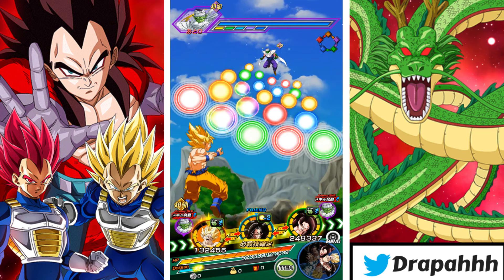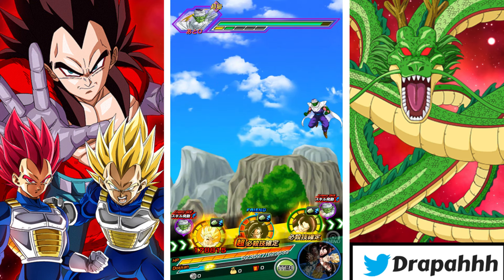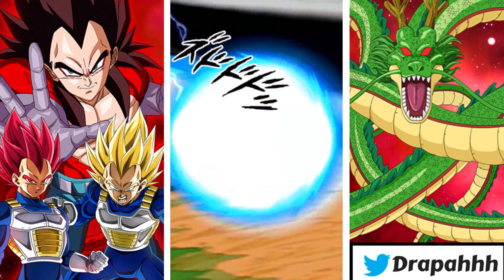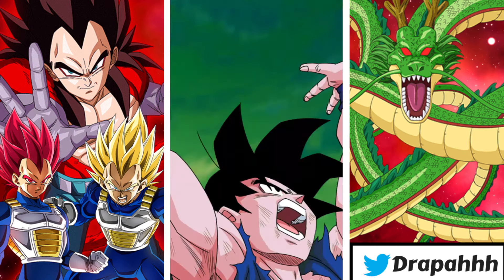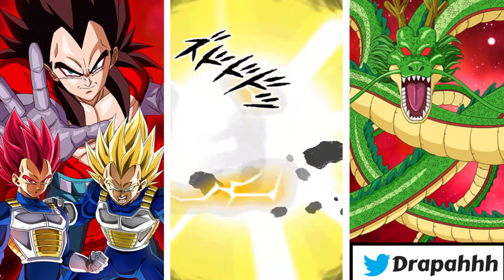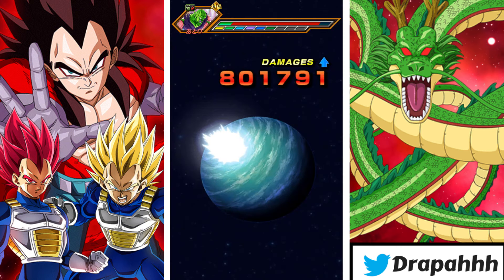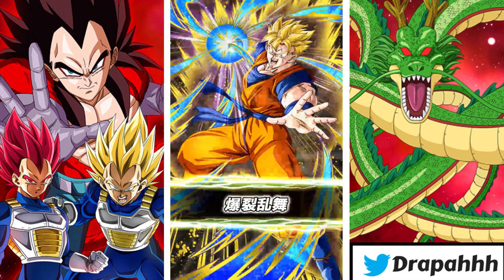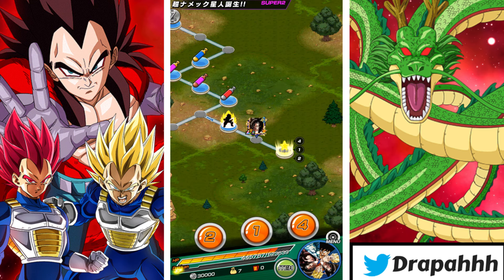THE BEST SSJ GOKU IN DOKKAN?! DBZ Dokkan Battle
Today I will use the phy ssj goku because after his eza this dude is a BEAST NOW!

Add Me On Dokkan and Legends
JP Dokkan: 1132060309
Dragon Ball Legends: 2m5scqmk